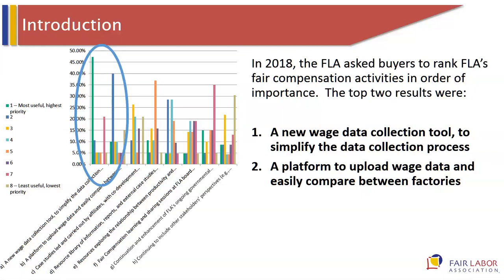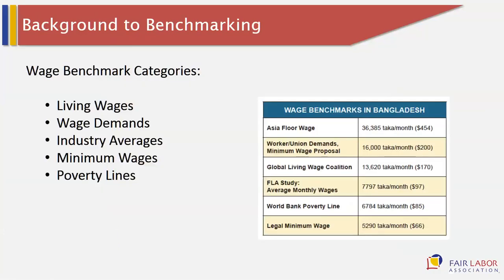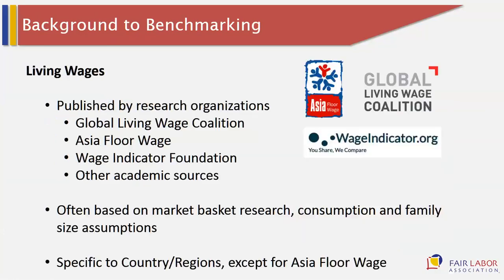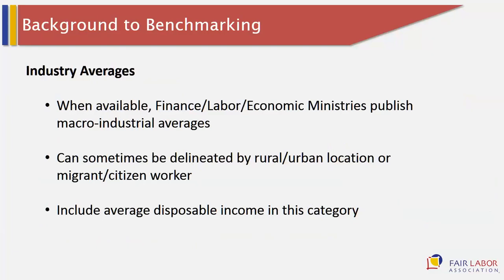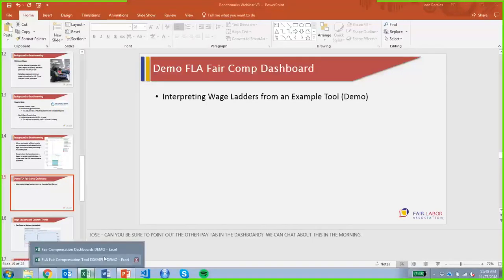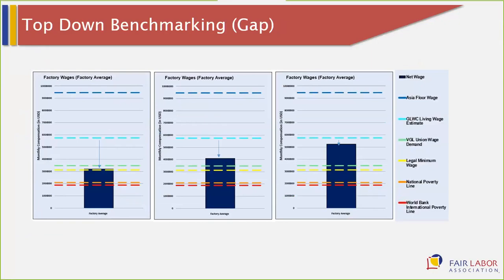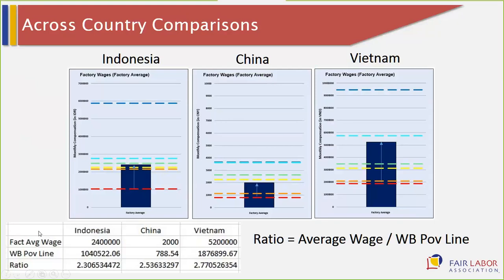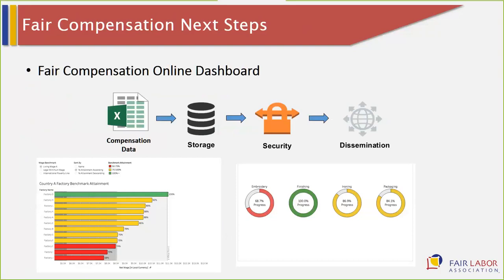Fair Compensation Wage Benchmarks Overview